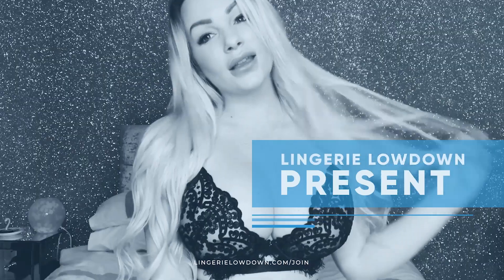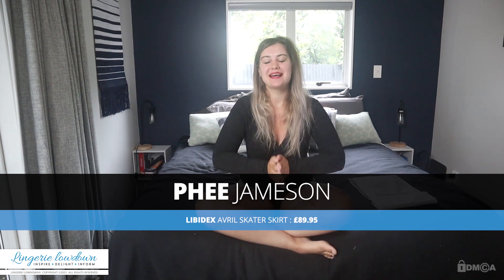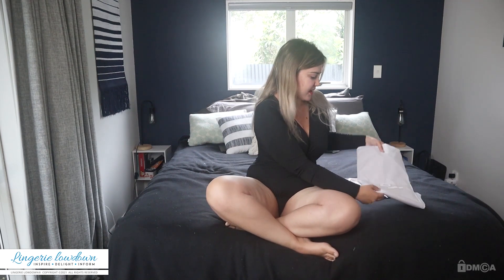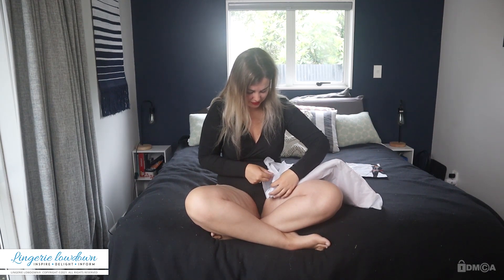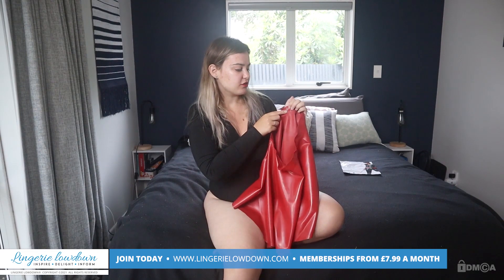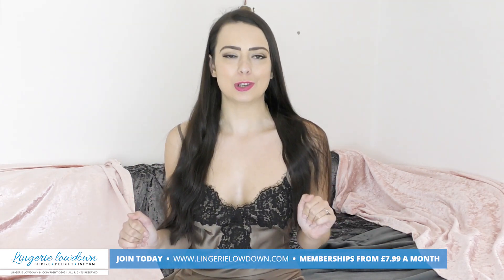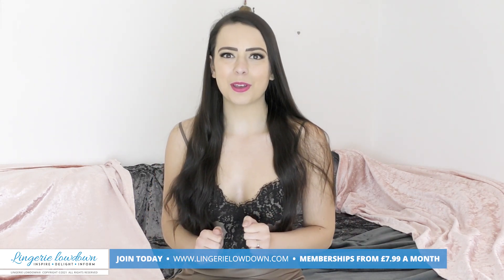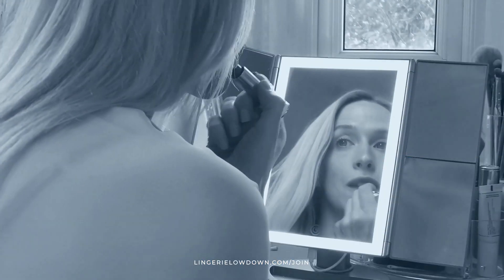Phee Jameson : Libidex Avril skater skirt [PREVIEW]